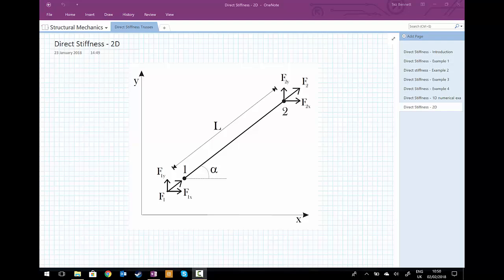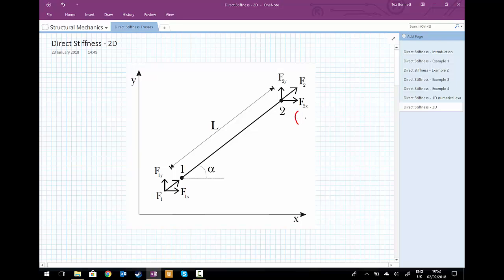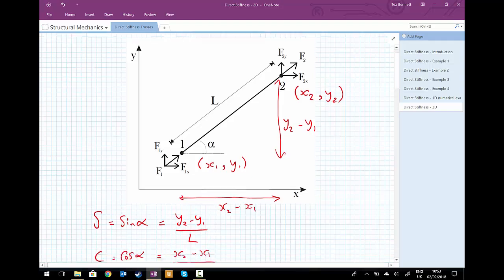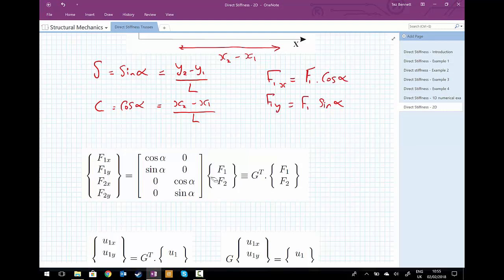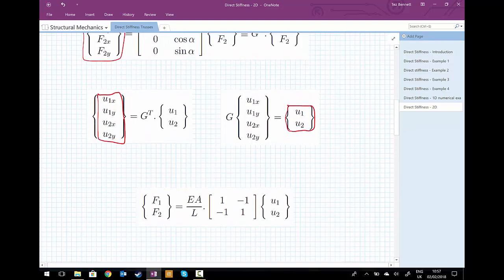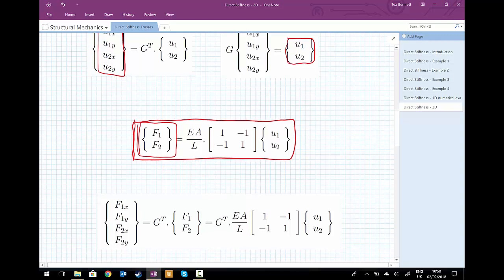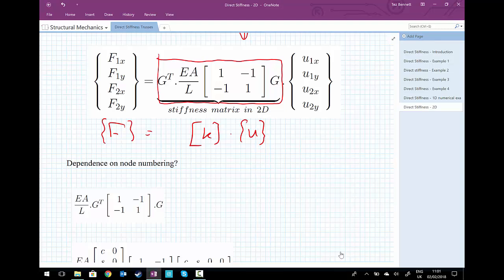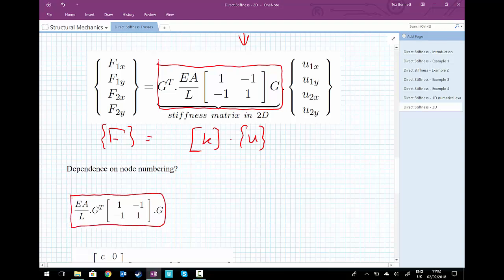Direct Stiffness - Truss 2D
Derivation of the stiffness matrix for a 2D truss element for use in the direct stiffness method